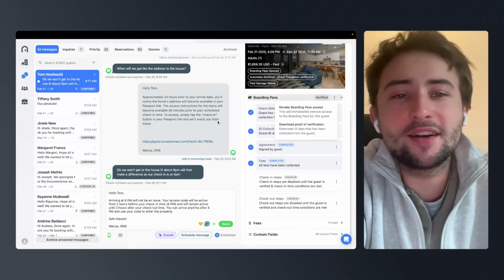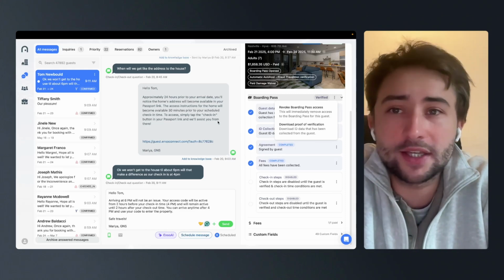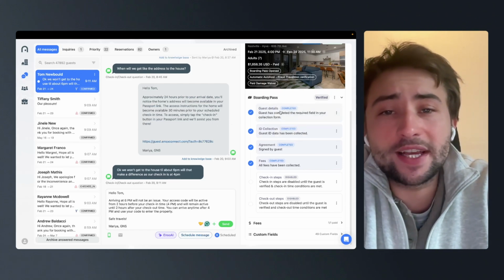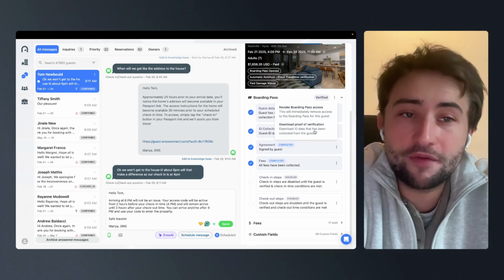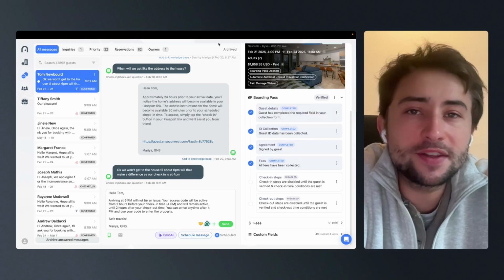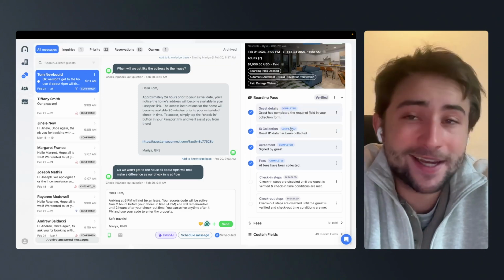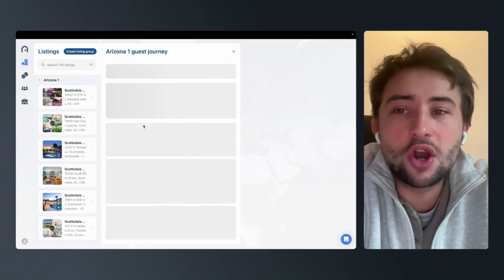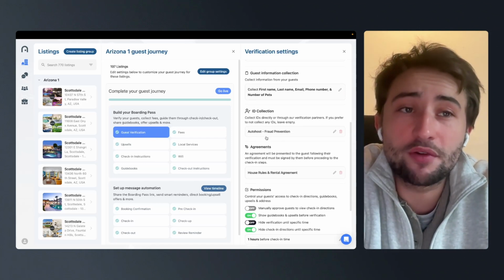🚨 Stop Chargebacks in Vacation Rentals! How to Prevent Fraud & Win Disputes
False chargebacks are draining vacation rental profits. Property managers win only 32% of disputes, leaving them with lost revenue and frustration. But there’s a way to fight back!

In this video, we’ll show you:
✅ How to prevent fraudulent bookings with guest verification
✅ How to instantly generate chargeback reports with all the evidence you need to win disputes
✅ What documentation credit card companies require to fight chargebacks successfully

📌 Why This Matters:
When a guest disputes a charge months after their stay, operators scramble to find:

Signed rental agreements 📄
Timestamped communication logs 📞
Check-in records & lock reports 🔑

With Enso Connect, you get a one-click solution to gather all necessary documentation - saving time, protecting revenue, and eliminating headaches.

🔹 Watch the mini demo now and take control of chargebacks in 2025!

💬 Have you dealt with a chargeback before? What was the hardest document to find? Share your experience in the comments!